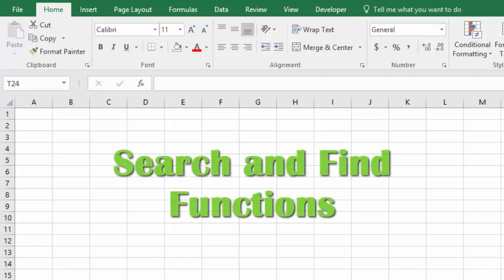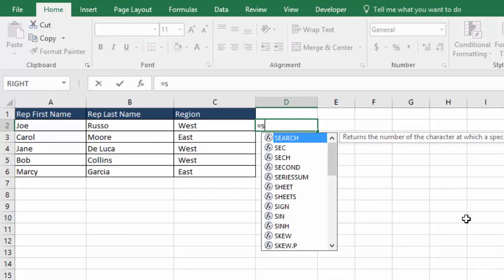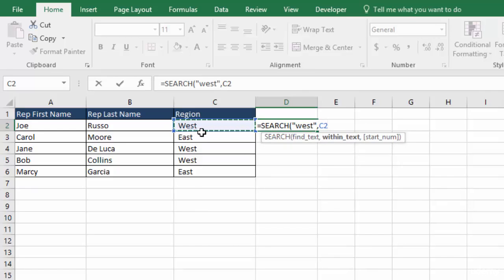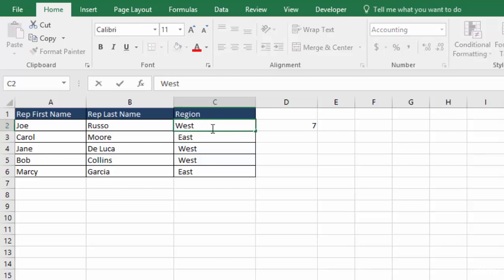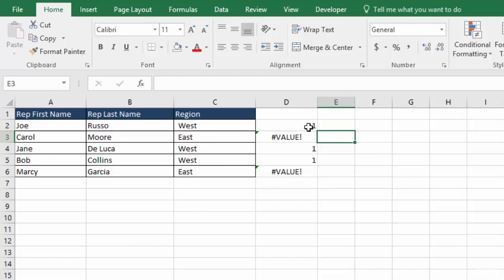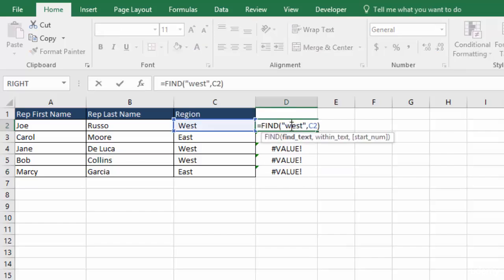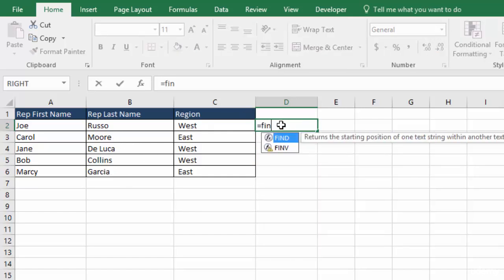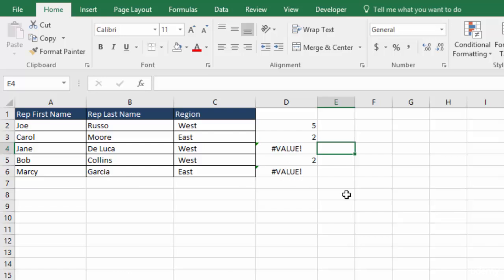How to use FIND and SEARCH in Excel